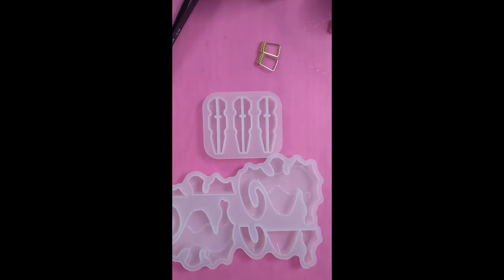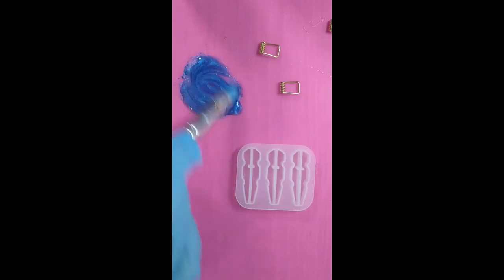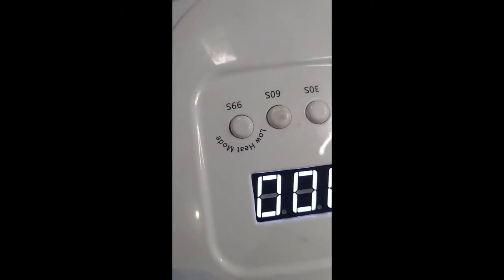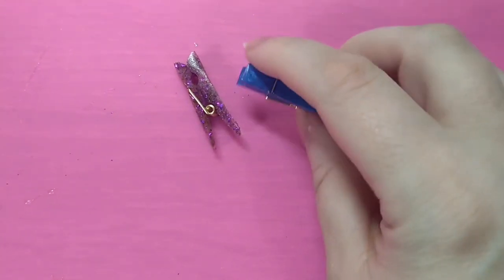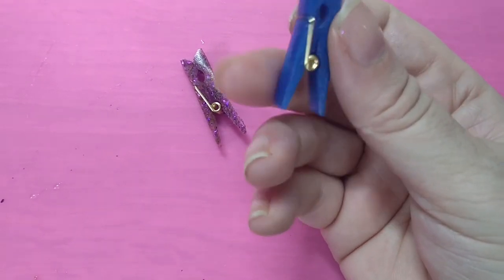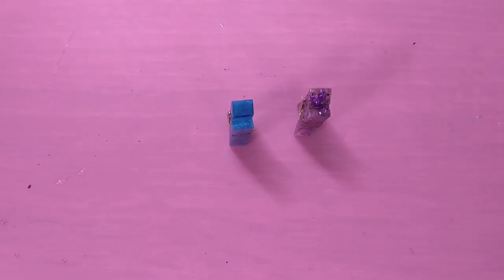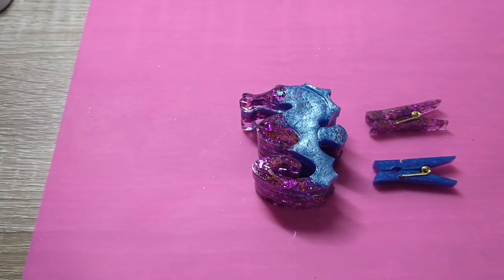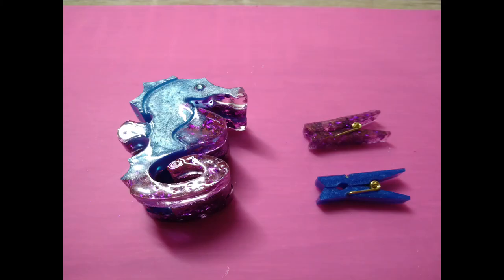Sophie and Toffee pegs and seahorse moulds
A bit of a warts and all video today, fair warning it’s a long one. I am still getting the hang of filming talking and doing. I struggled with trying to do all three lol. I think I will stick with the voice overs next time, it makes editing a lot easier. Oh and not sure how I managed to record the first half of the video in portrait but I did, I'm not a professional just having fun. Anyway I hope you enjoy the video of me making pegs and a lovely seahorse straw minder.
Short note to self when your support dog is telling you to have a rest, try listening to him then you might not have a complete energy fade when you can’t move for 20 mins. Managing to gain just enough energy back to be able to make it to your bed and collapse for several hours. Yes the joys of Fibromyalgia and chronic fatigue.

Magnus Instagram @magnusthemagnificent8

Sophie and Toffee friends code to get yourself a little something.

I want to thank these lovely creators for their inspiration to regain my mojo during tough times, and for giving me the courage to start to record the crafts I make for this channel. So thank you to Ayesha Sha Sha!